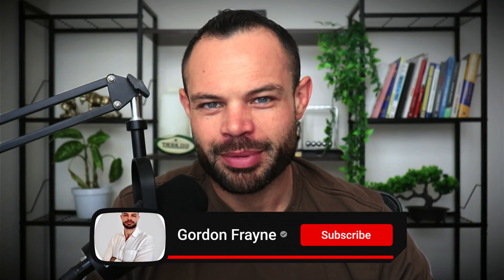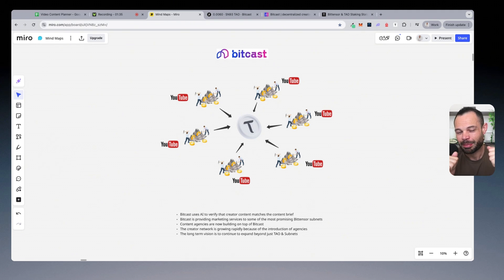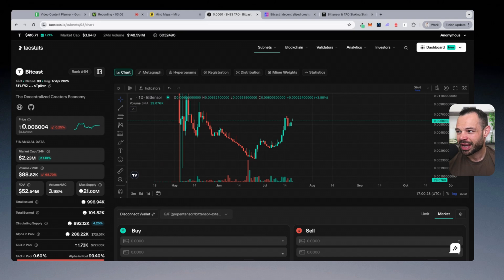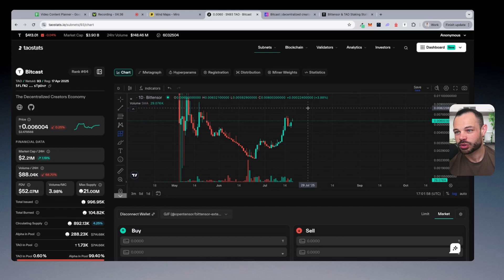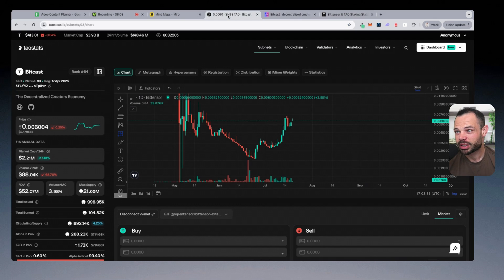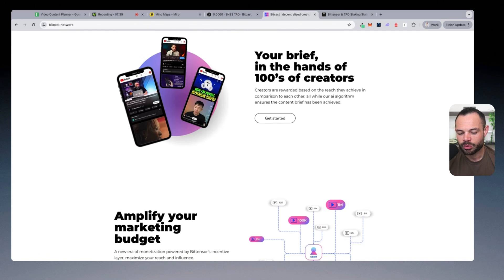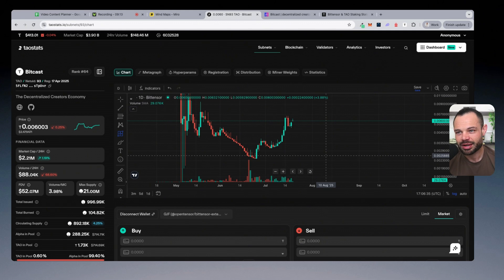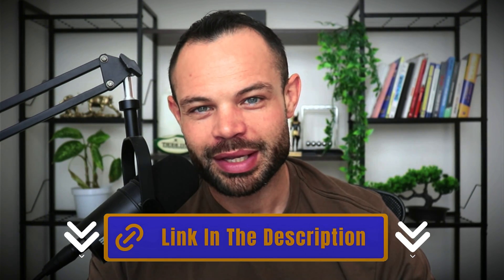Can You Really 10x Your Crypto Portfolio?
In this video, we dive deep into how you can potentially 10x your crypto portfolio by strategically leveraging the power of TAO subnets within the Bittensor network — one of the most revolutionary decentralized AI ecosystems in the blockchain space.

We break down:

🚀 What Bittensor Is and How It Works :

Bittensor is a decentralized, blockchain-based machine learning protocol that enables AI models to communicate, collaborate, and be rewarded for useful contributions.

Unlike centralized AI systems, Bittensor distributes training and inference across a global network of participants.

It operates on the TAO blockchain, which incentivizes and governs this AI ecosystem.

Nodes compete and cooperate by producing high-quality outputs, evaluated by their peers through a consensus mechanism.

The result: a permissionless, censorship-resistant AI economy powered by crypto incentives.

🧠 The Role of TAO Tokens and How They Power Machine Intelligence :

TAO is the native token of the Bittensor network and serves multiple purposes:

Incentivization: Nodes that provide valuable outputs (e.g., accurate language models) earn TAO rewards.

Staking: Users can stake TAO to support specific subnets or validators and earn yield.

Governance: TAO holders participate in decision-making around protocol upgrades and subnet registration.

Utility: TAO fuels the computational layer by rewarding those who contribute to the evolution of decentralized AI.

Ultimately, TAO becomes the currency of AI collaboration, ensuring trustless coordination at scale.

🌐 How Subnets Function and Why They're Critical to the Ecosystem :

Subnets are specialized mini-networks within Bittensor, each focused on a particular type of AI task (e.g., text generation, computer vision, translation).

Each subnet has its own ranking, scoring, and emission logic.

Developers can build their own subnets, attract miners, and curate models for specific use cases.

Subnets enable horizontal scalability, allowing Bittensor to support an unlimited variety of AI domains.

They’re where real innovation happens — from DeFi-enhanced NLP to agent-based AI systems.

📊 Real Strategies for Earning Passive Income or Growing Your Crypto Stack :

There are multiple ways to benefit financially from the Bittensor ecosystem:

Staking: Delegate your TAO to reputable validators (hotkeys) and receive a share of their emissions.

Running Validators (Hotkeys): Earn rewards by participating in the consensus and scoring process.

Operating Miners: Train and host machine learning models that contribute to subnets. High performers are rewarded.

Subnet Development: Build and launch your own subnet — define your own economic rules and attract participants.

Early-Stage Participation: Discover low-emission or underexplored subnets with high upside potential.

💡 Pro tip: Look for subnets with active communities, strong dev teams, and clear utility — these often present the best ROI opportunities.

As the decentralized AI ecosystem expands, TAO subnets are emerging as some of the most promising and high-yield opportunities in the crypto space. In this video, we explain how subnet mining works, how rewards are distributed, and why this model is attracting serious attention from sophisticated crypto investors and AI enthusiasts alike.

Whether you're already a crypto investor or exploring new altcoin opportunities, understanding Bittensor, TAO tokenomics, and subnet dynamics could be your key to exponential portfolio growth this cycle.